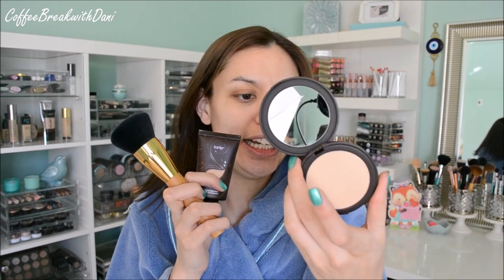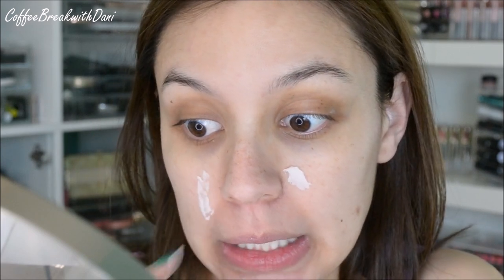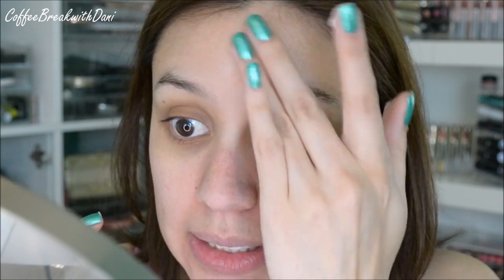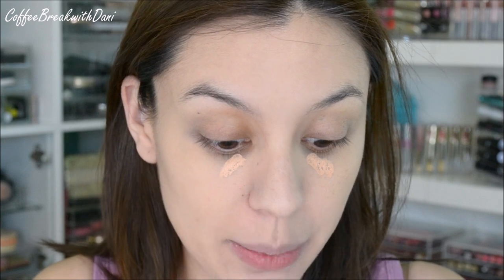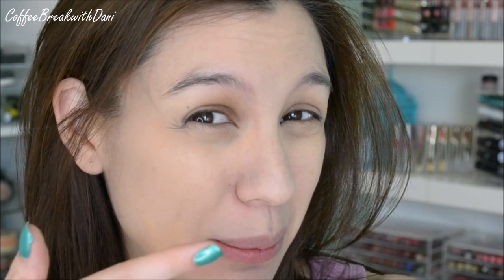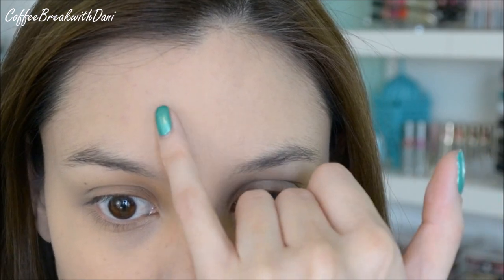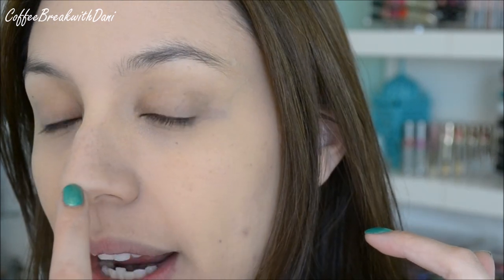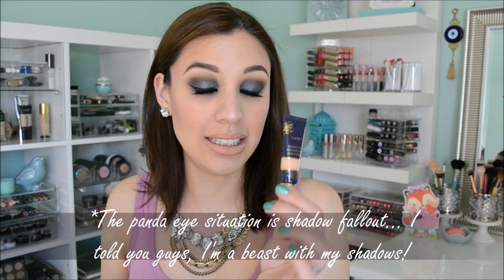Review + Demo | SIX Tarte Face Products!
♥ READ ME PLEASE ♥ [Available in HD]

Hey pandas!

Guess who still looked thebomb.com at the end of the day...? TOOT TOOT! Haha! The foundation is definitely my favorite of all the tested products and it's something I would DEFINITELY repurchase!

♥Products Mentioned:
•Beauty Blender (MUST HAVE for flawless makeup!)

•Tarte Timeless Smoothing Primer - $39

•Tarte Amazonian Clay 12hr Foundation - $38 (LT SAND)

•Tarte Maracuja Creaseless Concealer - $24

•Smooth Operator Pressed Finishing Powder - $34

•Smooth Operator Tinted Pressed Finishing Powder - $34

•Powder Player Bamboo Pressed Powder Brush - $34

♥Let's chat!

♥What I'm wearing:
•Top- Target
•Necklace- Valentine from Panda Momma
•Earrings- Kate Spade
•Nails- Bonita Colors Sea Me
•Foundation- Tarte Amazonian Clay 12hr
•Blush- ColourPOP Between the Sheets
•Lips- ColourPOP Skimpy (LippieStix+Pencil)
•Lashes- Esqido Unforgettable

Hi pandas! I'm Dani! A wife, mommy, chef, nutritionist, animal lover, and lover of LIFE! YouTube is a great place to be creative, meet new friends, and learn! My channel is a warm, welcoming, and safe place! In order for me to upkeep the integrity of our safe zone, I only implement ONE code of conduct and that is: Share comments that are positive, helpful, empowering, uplifting and productive. Negative comments will automatically be erased, and hateful, hurtful, or negative people will automatically be blocked. Remember that every time you disrespect someone, you are simply disrespecting yourself. I have no tolerance for that here. And for those of you with continued positivity... THANK YOU for being you, and giving me so much of your time! You are loved, needed, and highly appreciated! ♥

FTC- All items were purchased with my own resources, unless otherwise noted/mentioned. I don't accept money in exchange for positive reviews, and as always, all opinions are honest and 100% my own.